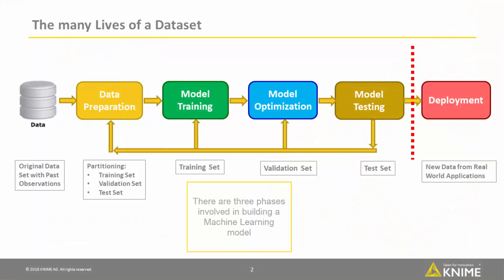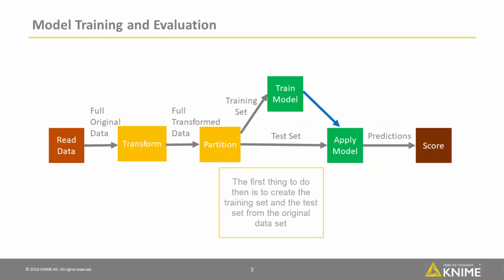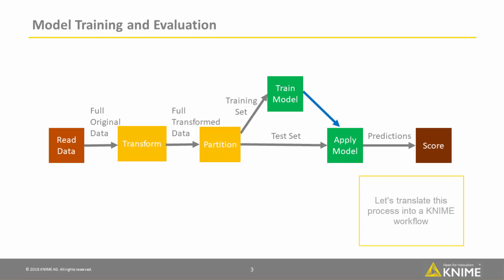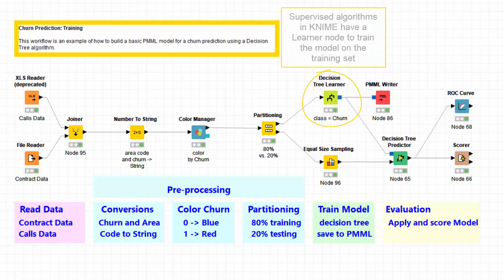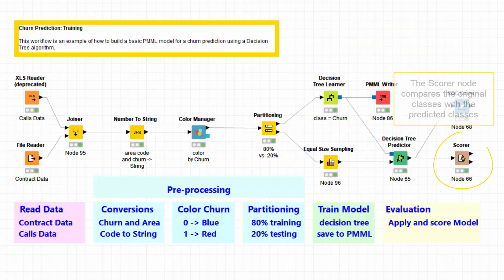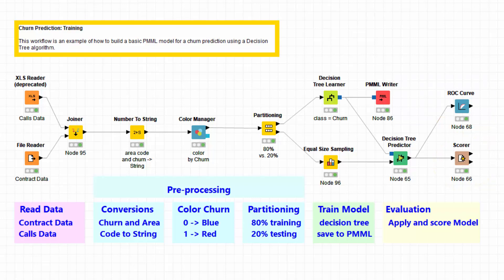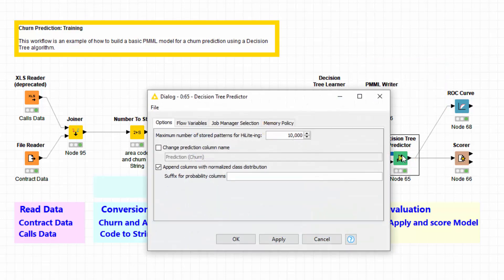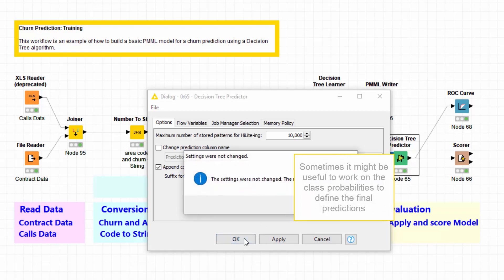The Learner-Predictor construct in KNIME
For supervised algorithms, a training and an evaluation phase are always required before applying the model to new data. Based on such requirements, supervised algorithms in KNIME Analytics Platform include a Learner node and a Predictor node: the Learner - Predictor construct.